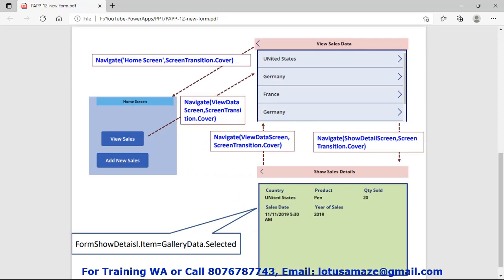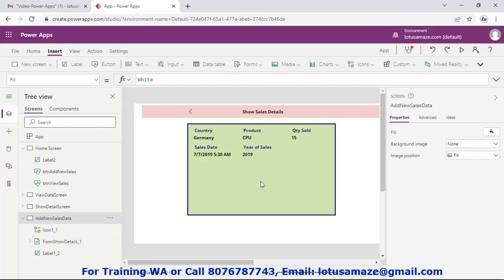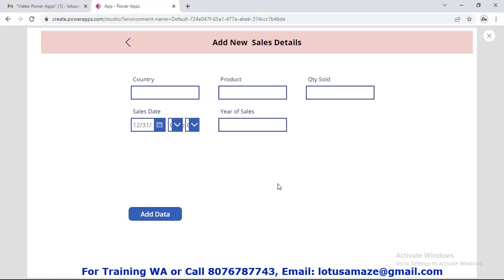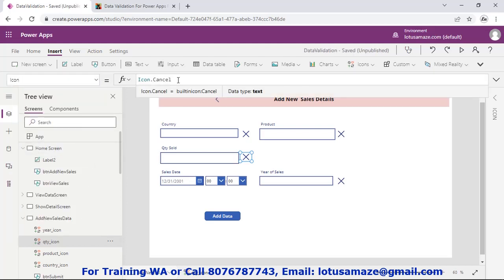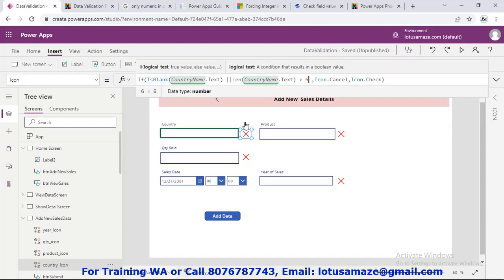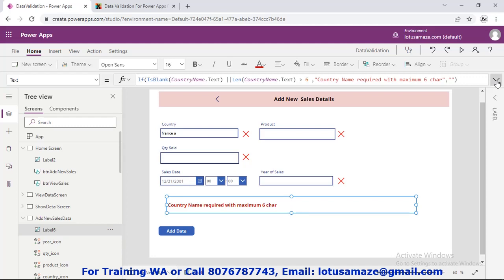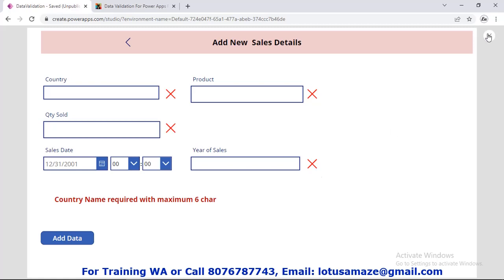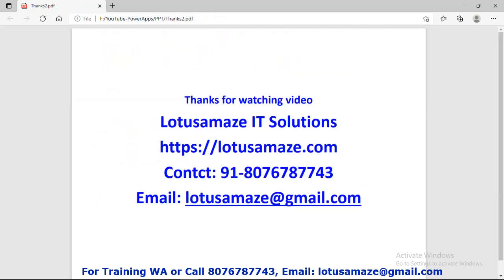New Form With Data Validation | MS Power Apps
Learn   how to add new form with data validation.